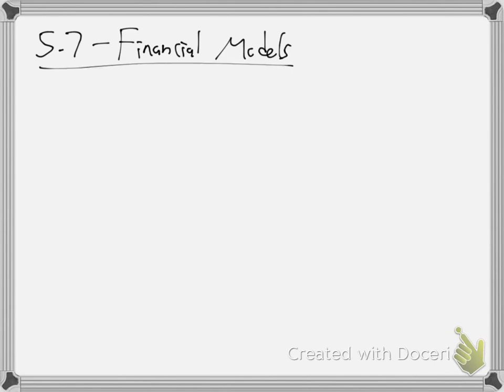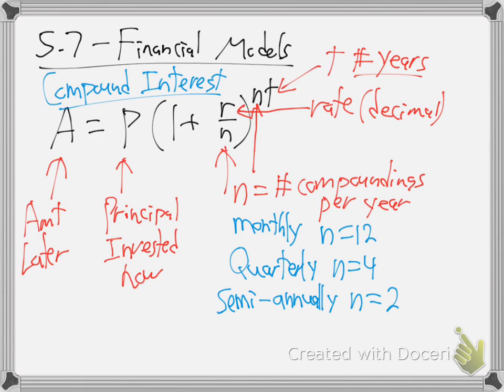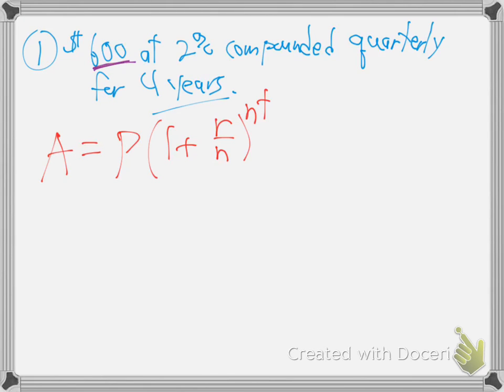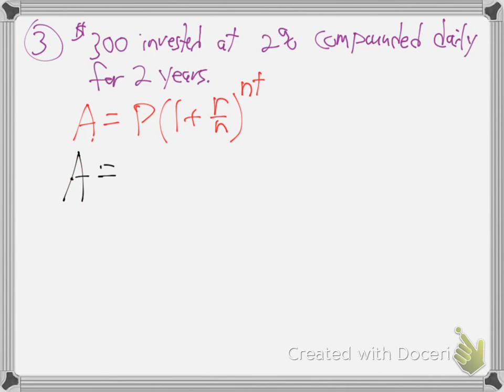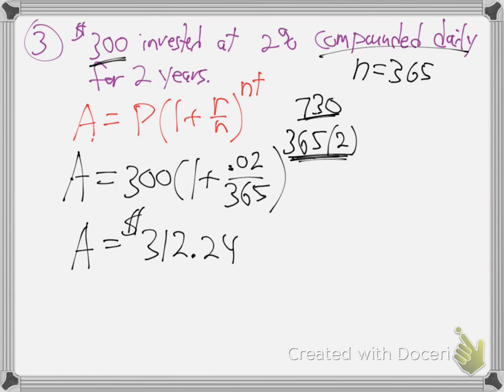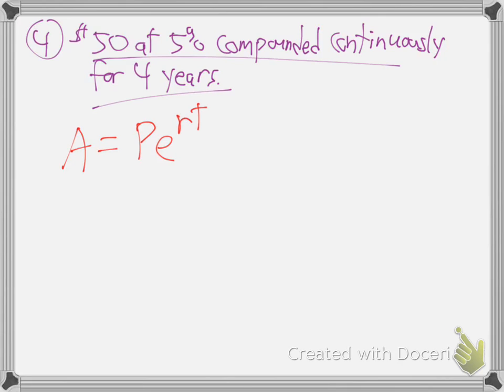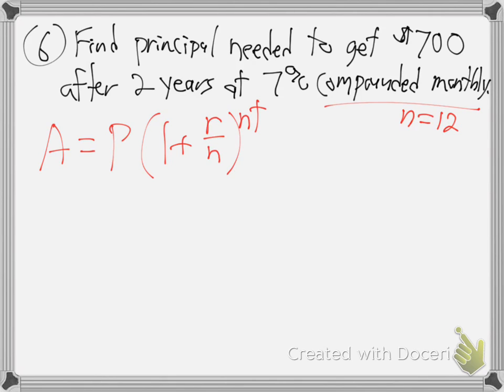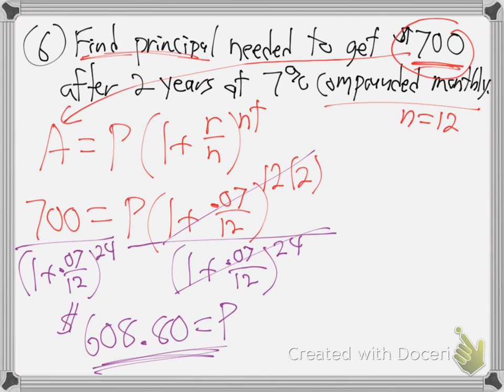m4b-tr-5.7 part 1